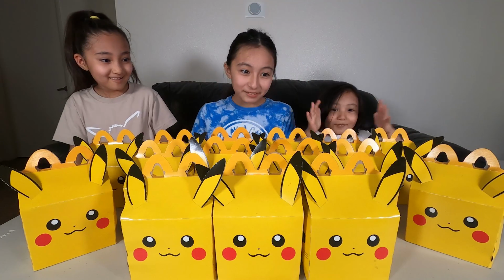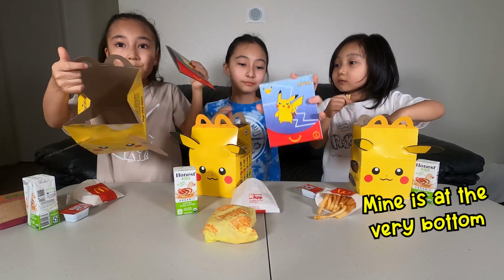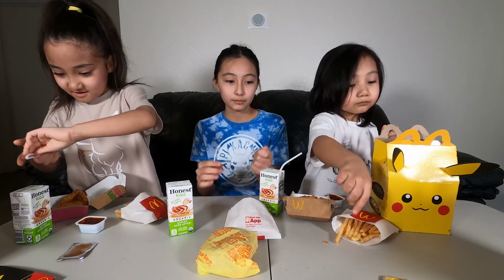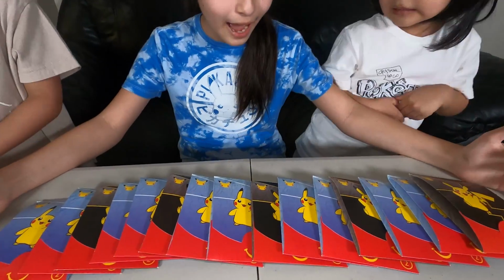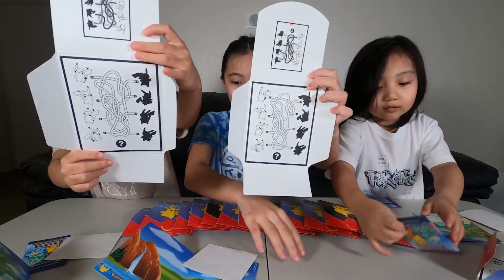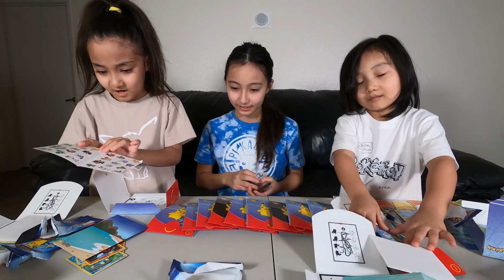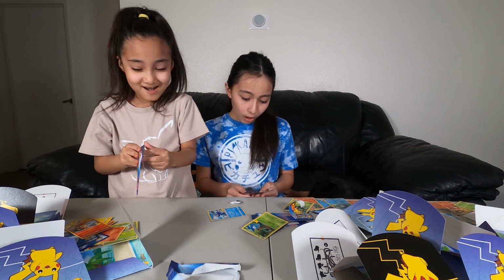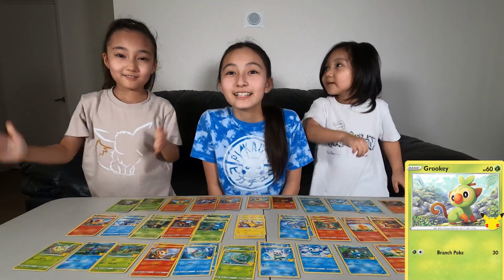Pokemon 25th anniversary cards from McDonald's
Pokemon 25th anniversary cards from McDonald's. We got 15 McDonald's Happy Meals to see if we could get all 25 collectable Pokemon 25th anniversary cards!

Did we get all 25 Pokemon 25th anniversary cards?

Music ID: HM979E2
Author Username: StudioEtude

Music ID: JWCKXFU
Author Username: Light_Sound